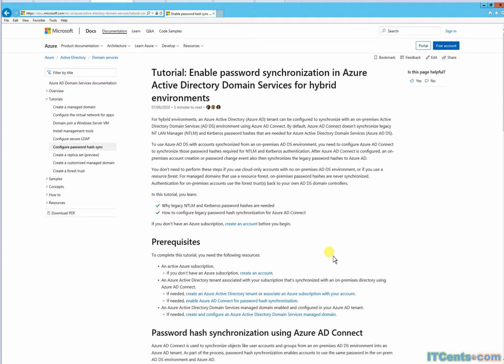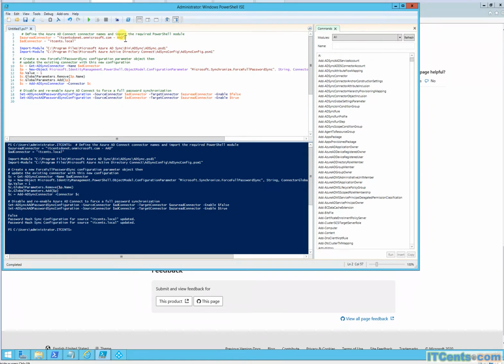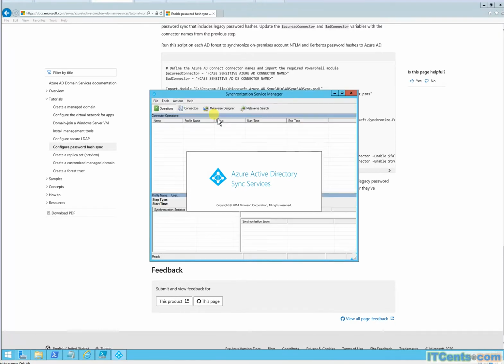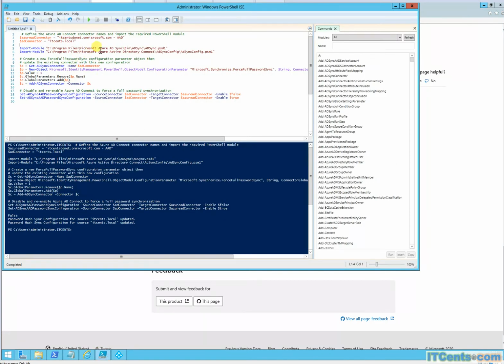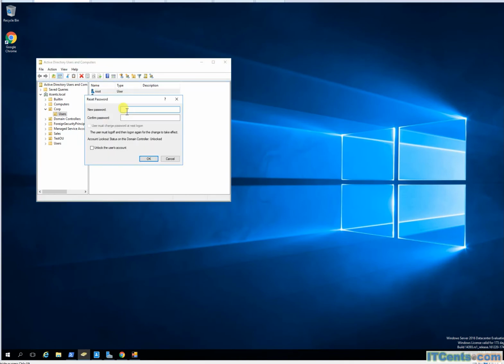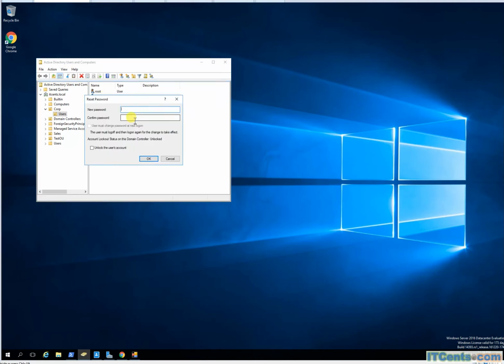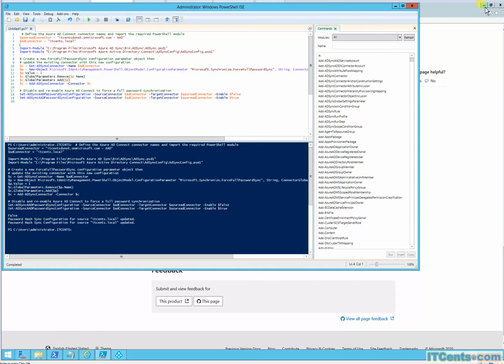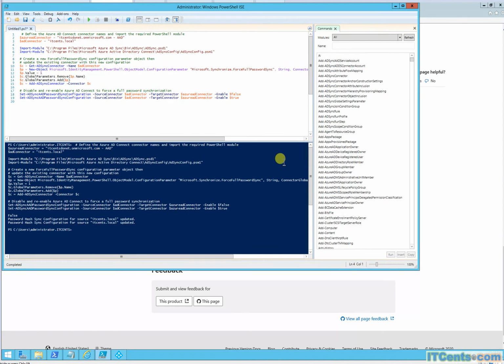4-Password Sync Explained for Azure Active Directory Domain Services....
In this video i explain password sync for Azure Active Directory Domain Services (Azure ADDS) in details.